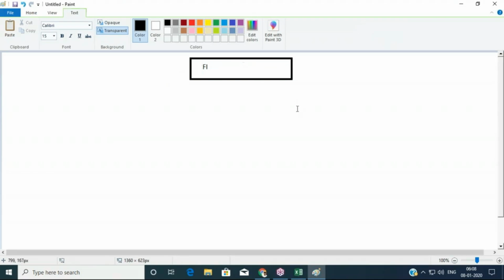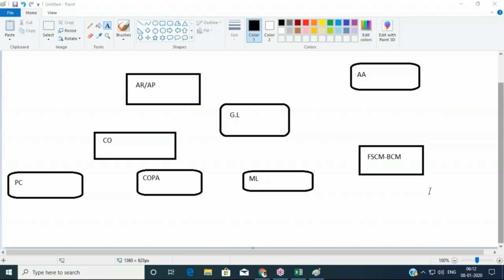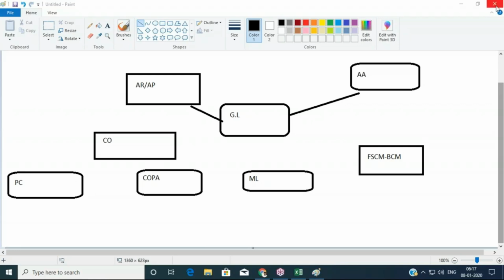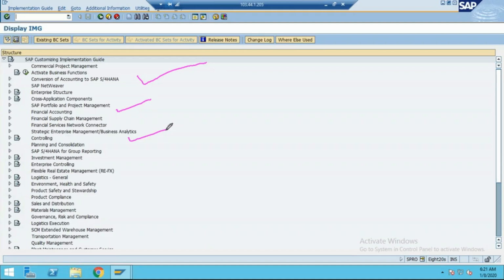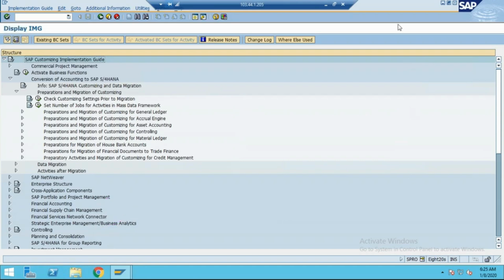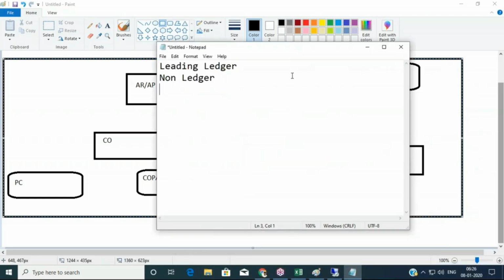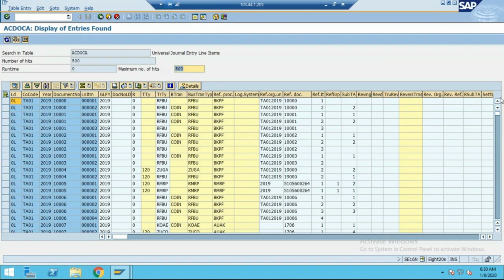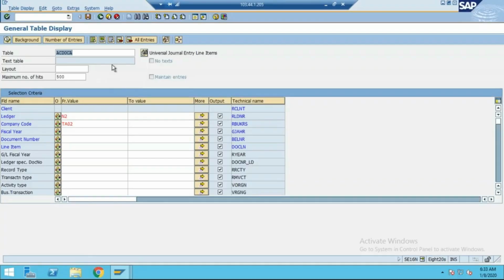SAP S4 HANA SIMPLE FINANCE TUTORIAL FOR BEGINNERS Call or What's App: +91 8297903103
SAP Basis Training Videos 1 tutorial for beginners Call for SAP Basis Demo Call or What'sApp: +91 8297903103

SAP SD Training Video 1 for beginners  Call SAP SD Demo Call or What'sApp: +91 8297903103

SAP S4 HANA PM PLANT MAINTENANCE (eam) online training for beginners

Sap s4 hana simple finance tutorial for beginners sap s4 Hana simple finance overview
What is sap s4 hana simple finance?
Who can learn sap s4 hana simple finance?

Sap s4 hana simple finance in india?
Sap s4 hana simple finance in usa
Sap s4 hana simple finance in canada
Sap s4 hana simple finance in uk
Sap s4 hana simple finance in uae
Sap s4 hana simple finance in australia